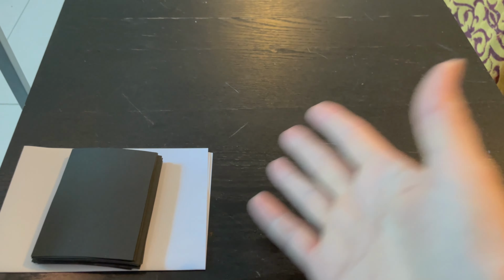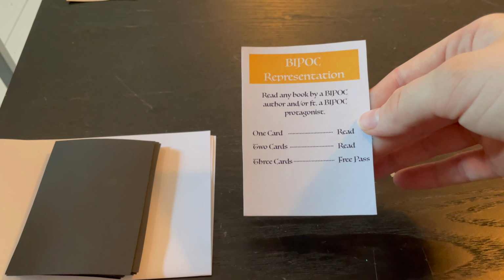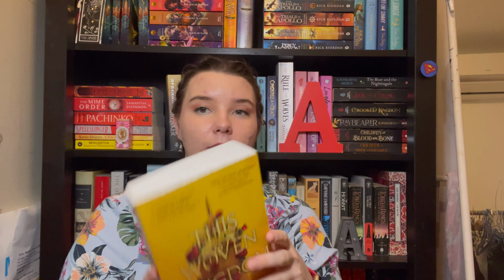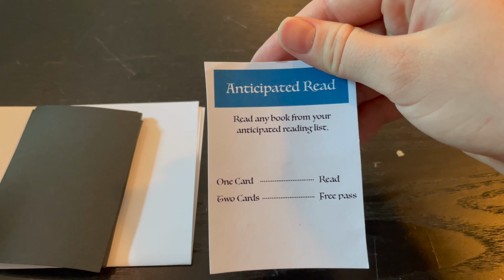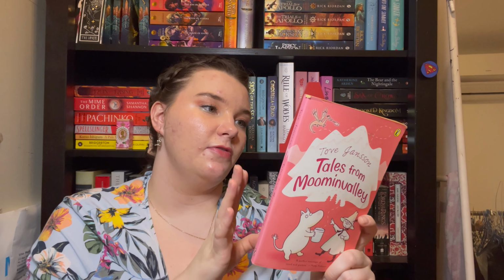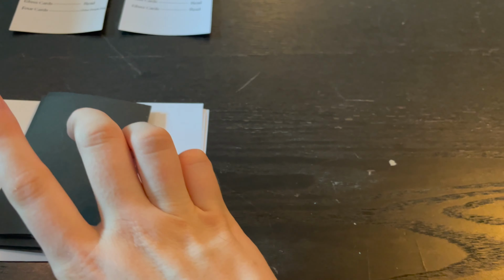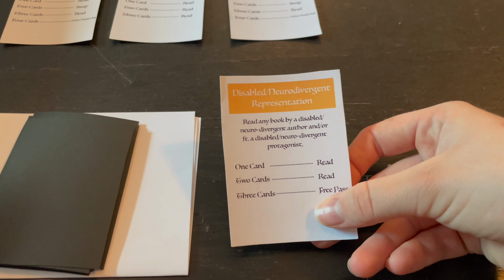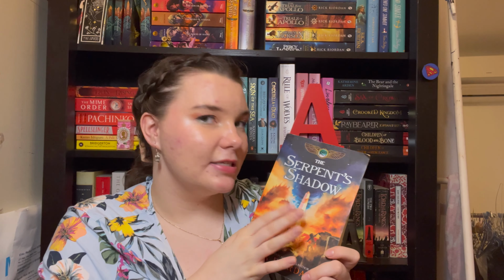🫧 ROUND 5: the cards pick my tbr || May TBR 2022 🫧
✨ OPEN ME ✨
April is over, which means it's time to pick the cards back up and play round 5 of my TBR game! For the first time in a while, I don't have any readathons I'm taking part in, so I'm increasing the number of books I need to read throughout the month. I hope you are ready to continue with me along my TBR game journey 🥰